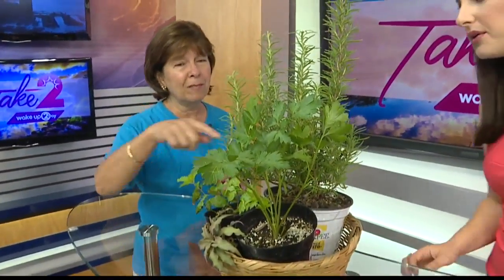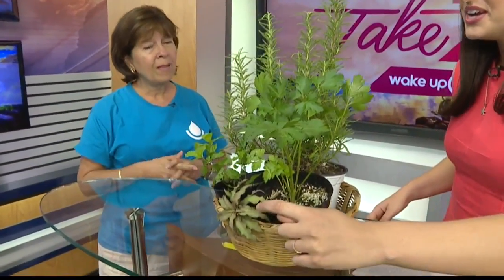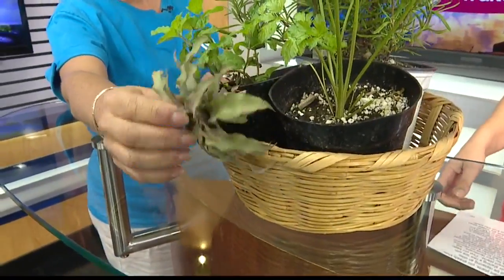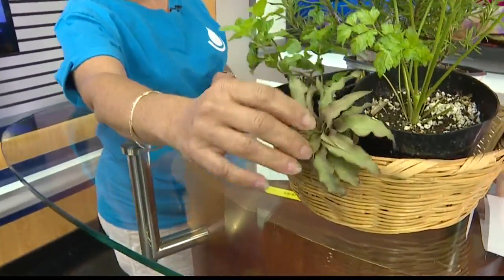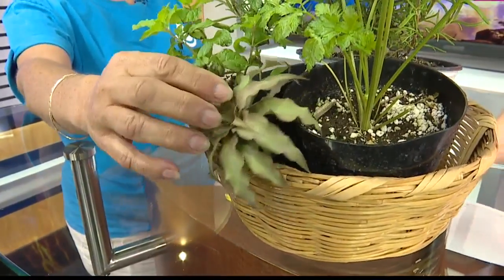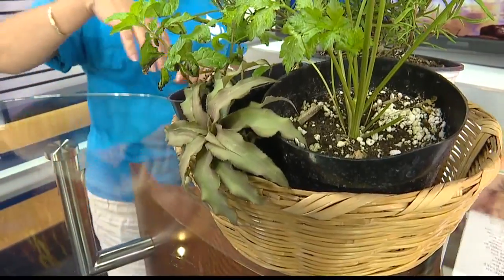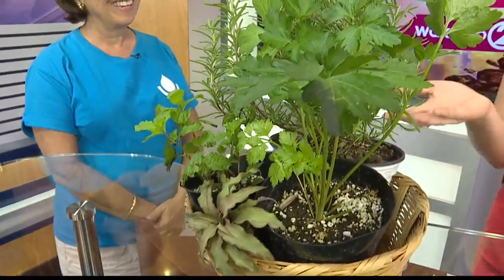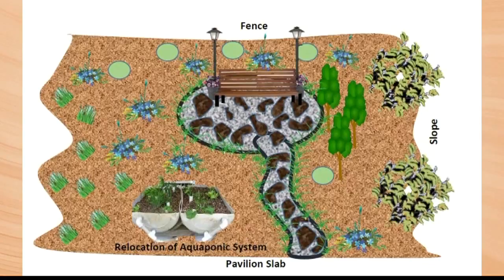Xeriscaping Tips: Planning and design